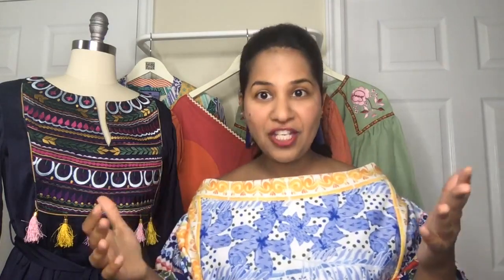5 Kaftan Style Dresses 🙂 - Live with Sandhya Garg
5 Kaftan Style Dresses for women- Live with SandhyaGarg.com

Make a Statement with Must-Have Luxury Kaftans and kimono style dresses. You may go for a casually elegant look or a chic look with a kaftan dress.
What is a Kaftan? A traditional kaftan or caftan is an ankle-length garment with long, flowing sleeves. This loose type of dress was originally a long, buttoned up robe.
What is the difference between a kaftan and a mumu?
Muumuu is a long loose fitting dress made of lightweight fabric printed with bright, stylized hawaiian themes (such as flowers and palm branches) while kaftan is caftan, kaftan.
Hey, my name is Sandhya Garg. You may remember me from @ProjectRunway season 13, your favorite Tim Gunn and Heidi Klum - Fashion Reality show.